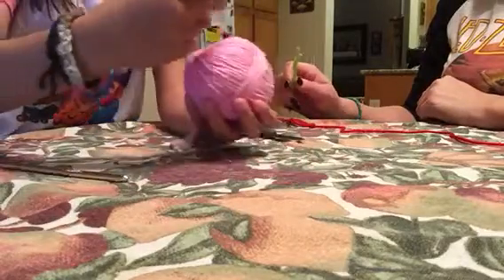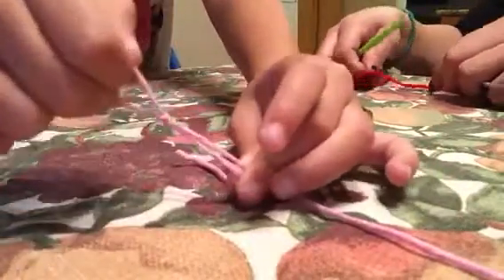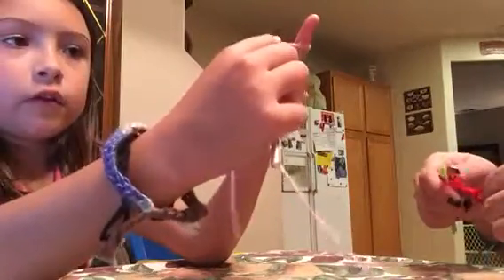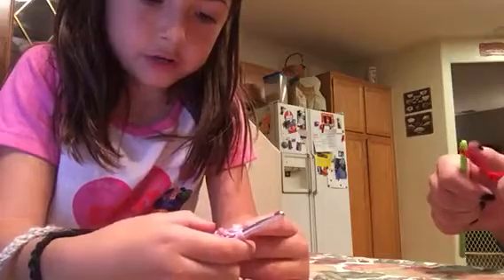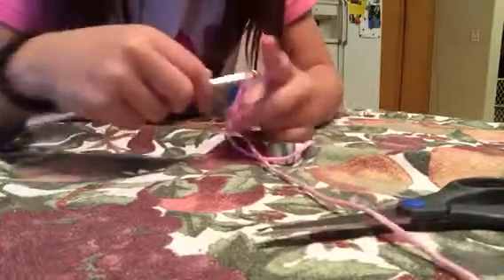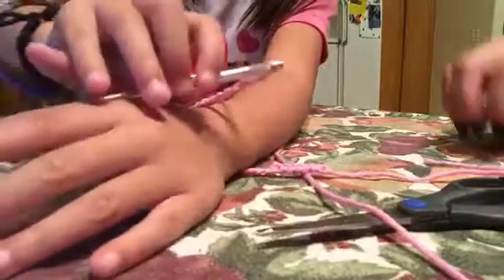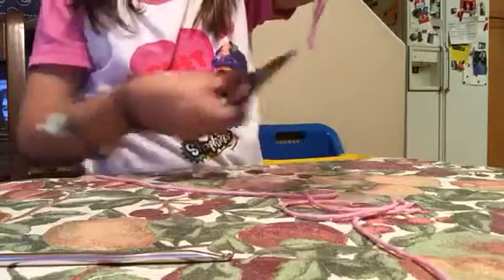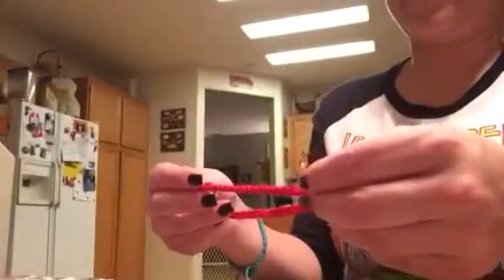How to croshay a friendship bracelet with my step mom